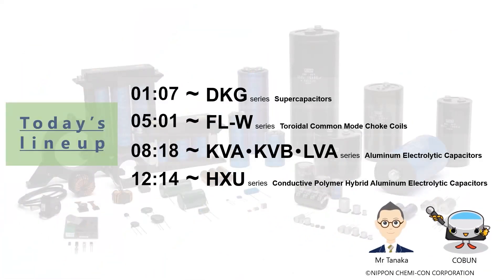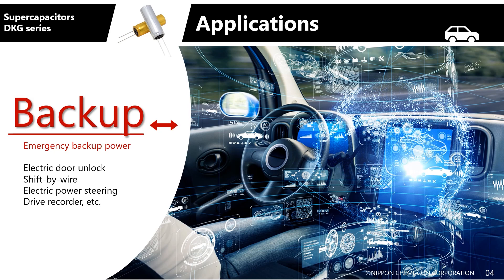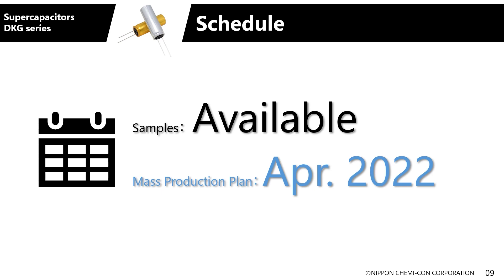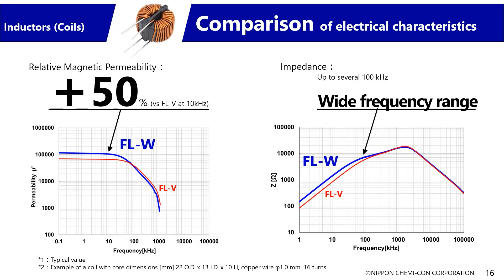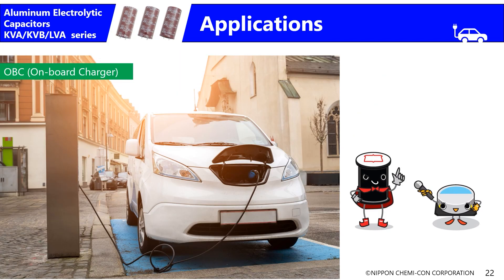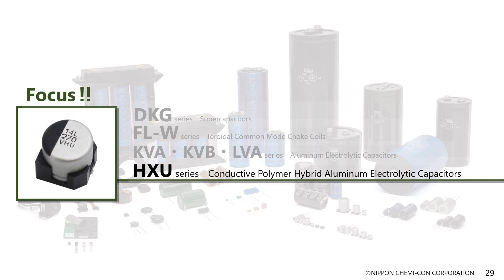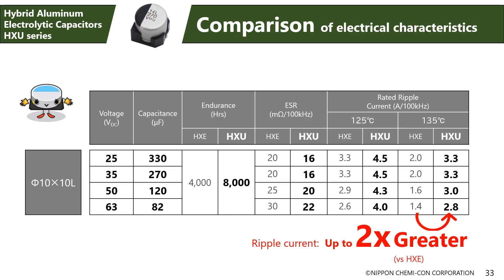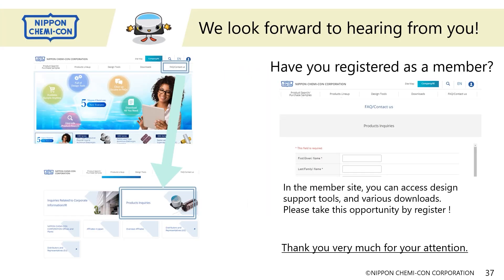4 New Products of 2021 | 5 min introduction per product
We will introduce the 4 new products in 5 minutes each, from popular conductive polymer hybrid aluminum electrolytic capacitors to inductors.

*Lineup*
　00:00–　Introduction

　01:07–　Supercapacitors for automotive power supply backup applications
　　　　　DKG series
　05:01–　Choke coils | The frequency characteristics further improved
　　　　　FL-W series
　08:18–　Snap-in type aluminum electrolytic capacitors for automotive OBCs
　　　　　KVA・KVB・LVA series
　12:14–  Longest life in the market! Conductive polymer hybrid aluminum electrolytic capacitors
　　　　　HXU series